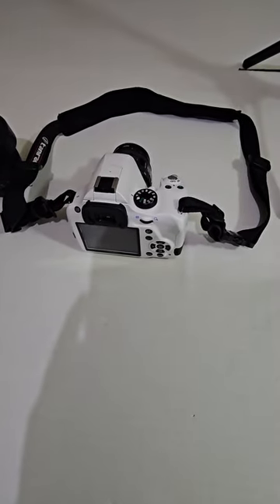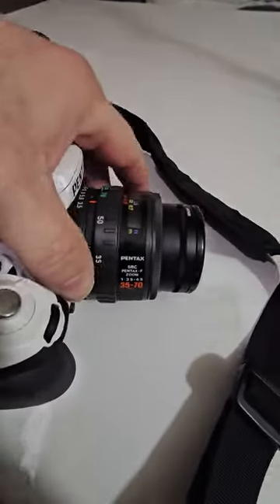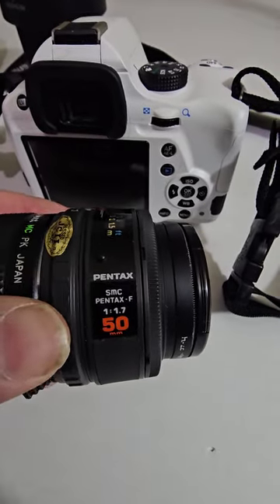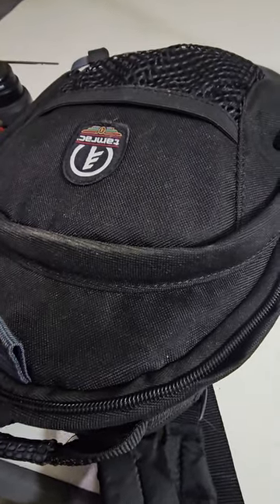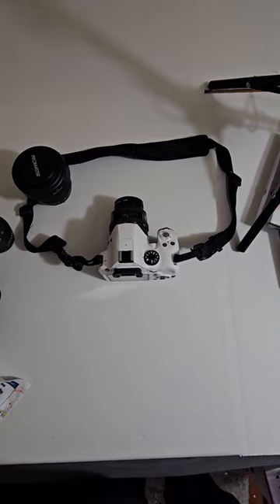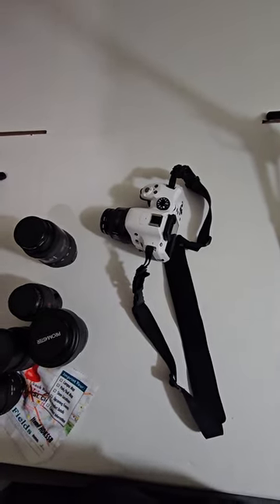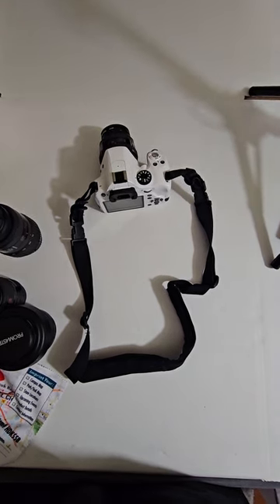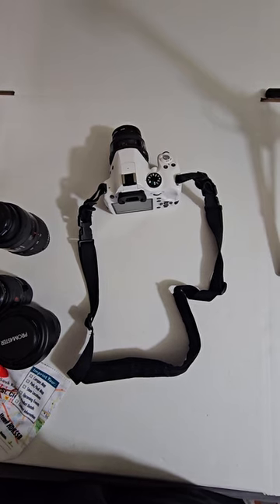Pentax K-50 Review.